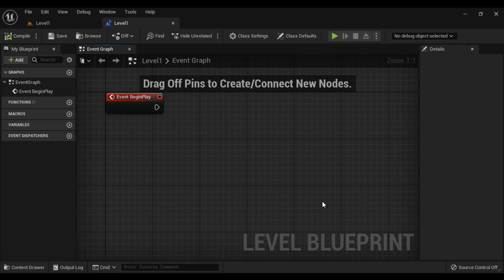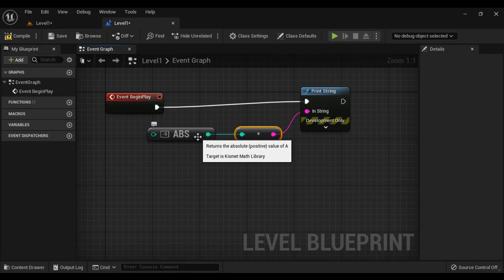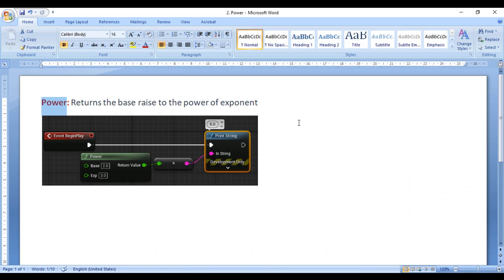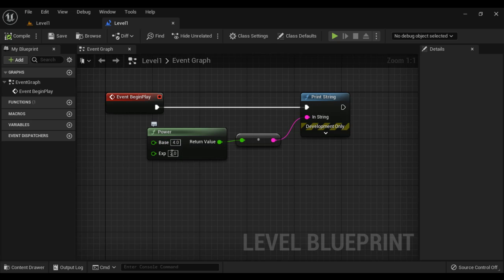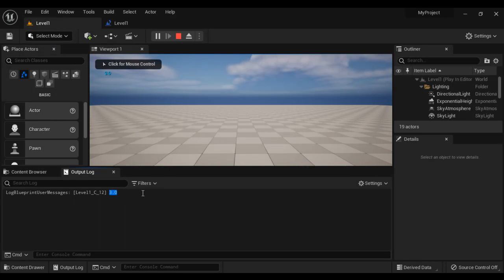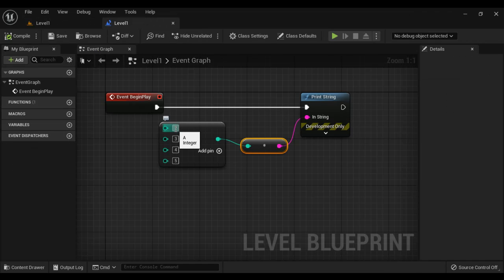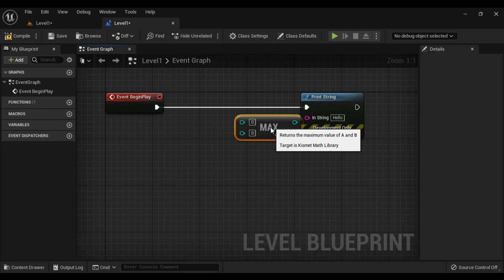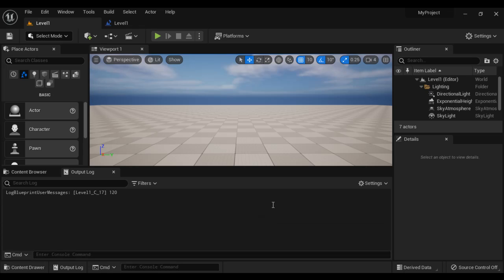Unreal Blueprint Math Functions Part 1 - Unreal Blueprint Tutorial 23 🚀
► Explore the world of Unreal Blueprint with our Math Functions guide. In this first part, learn to master Absolute(), Power(), SQRT(), Min(), and Max() functions to enhance your game development skills.